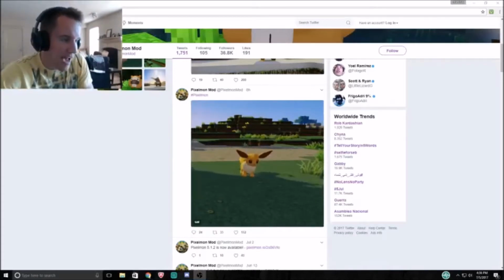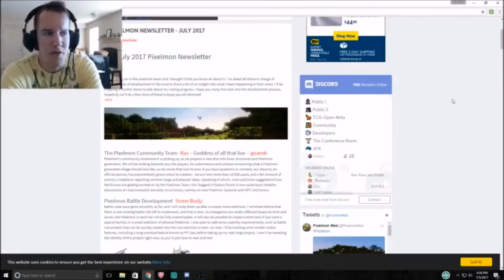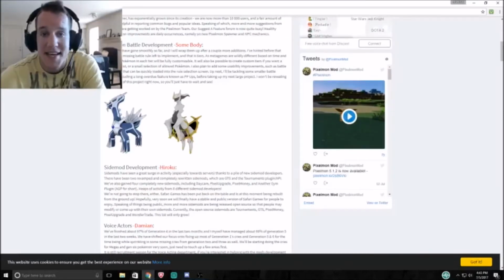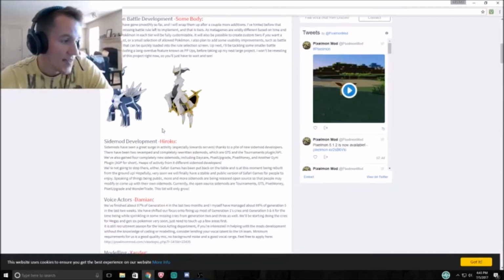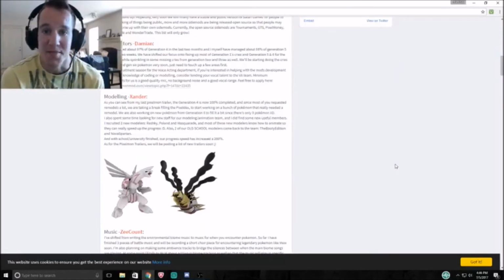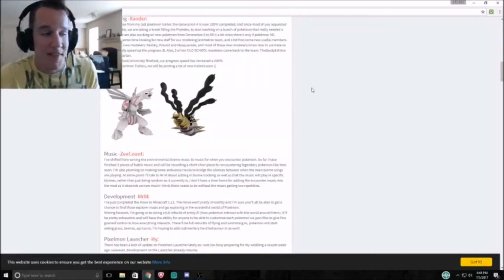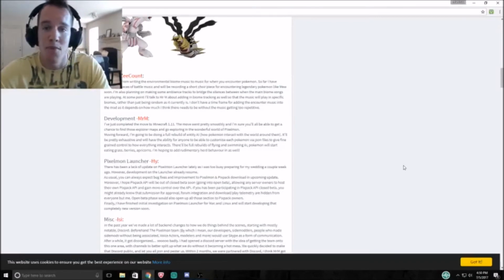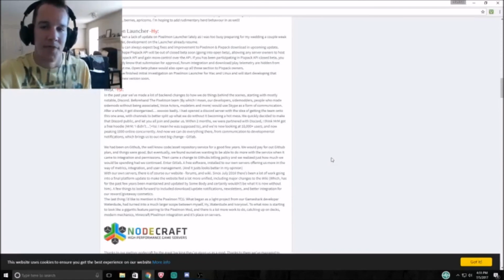Pixelmon Newsletter! Future Updates! EEVEE IS REMODELED!!!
Eevee is remodeled! Finally! Mr. M. released a pixelmon newsletter that I cover!

I hope you guys enjoyed this video if so, make sure you hit that like button and if you're new here be sure to subscribe so you can see when all of my new videos and giveaways come out!

MattRuc

Credit for Intro & Outro: Danbh aka Turbox
Credit for Banner: Red_Dragon_333

Server: mc.limitlessmc.net
Minecraft Version 1.10.2
Pixelmon 5.1.2
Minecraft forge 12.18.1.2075